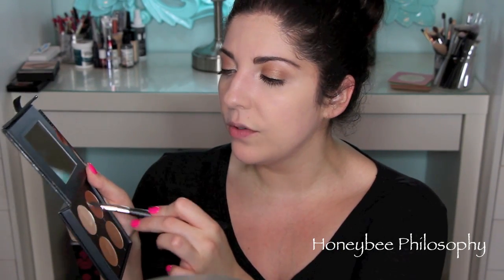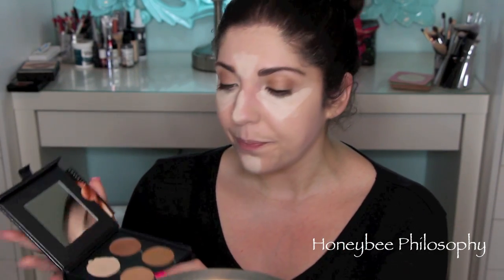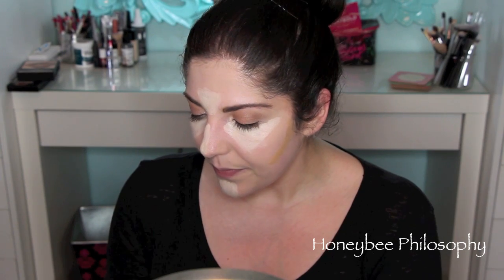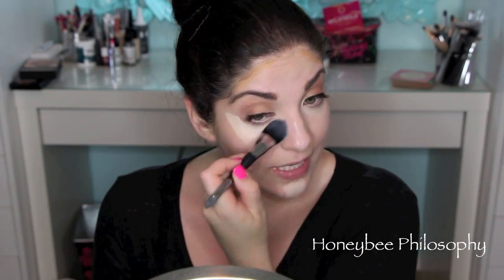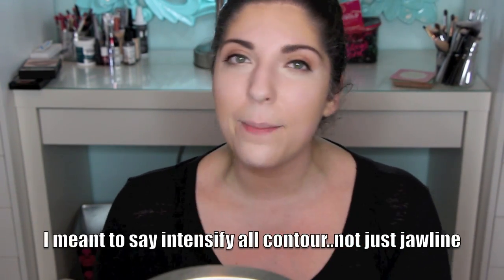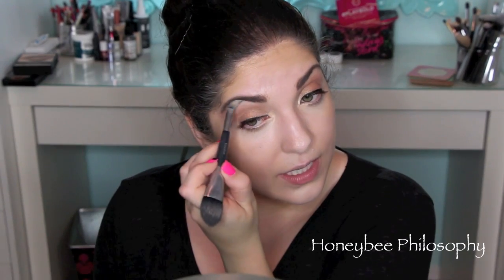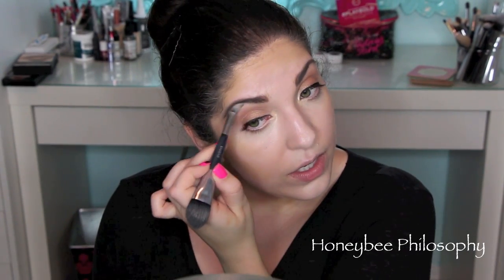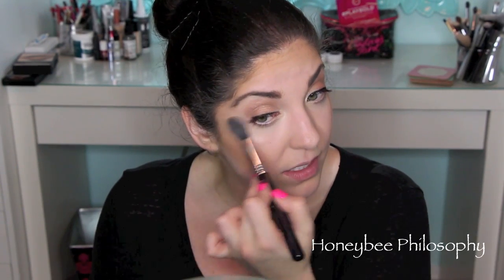How I Contour & Highlight + CoverFX Cream Contour Demo (Natural Every Day Contour)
WHERE DOES A HONEYBEE WANDER?

[SKINCARE]
✩ Michael Todd Organic Skincare:
No code needed, just click link to have discount add to basket